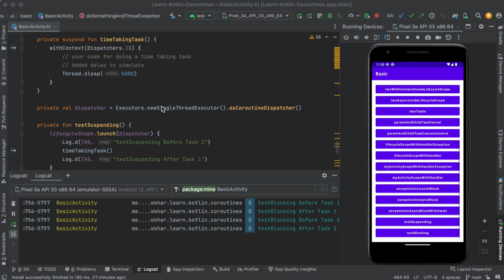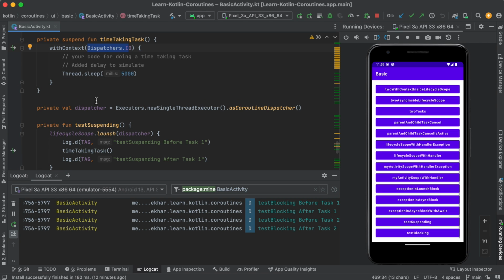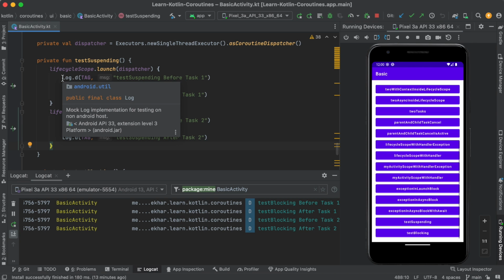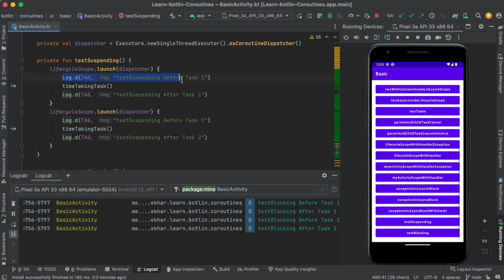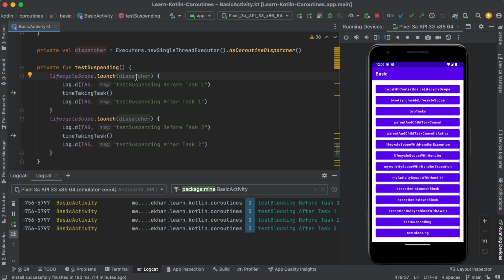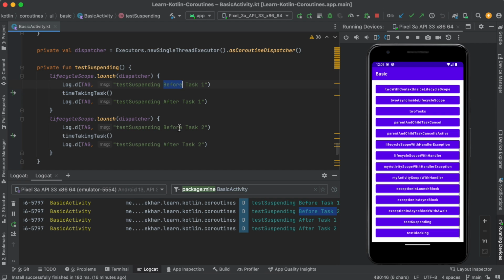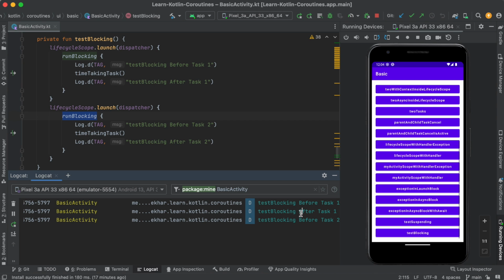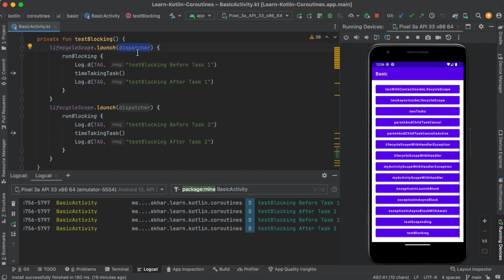Suspending vs Blocking in Kotlin Coroutines | Amit Shekhar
Question: Suspending vs Blocking in Kotlin Coroutines
Answer: Discussed in the video.

Android Interview Questions & Answers Series

Hi, I am Amit Shekhar, I have taught and mentored many developers, and their efforts landed them high-paying tech jobs, helped many tech companies in solving their unique problems, and created many open-source libraries being used by top companies. I am passionate about sharing knowledge through open-source, blogs, and videos.